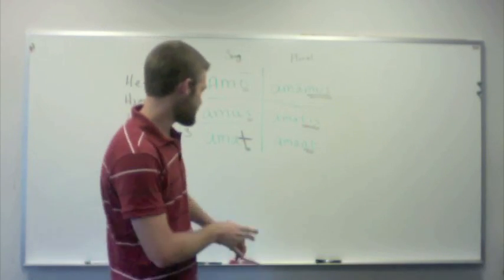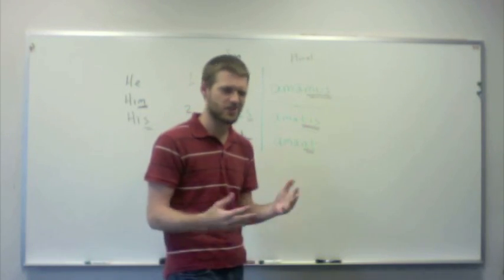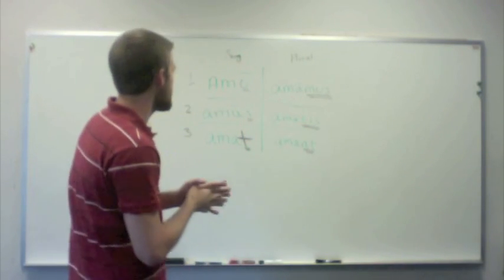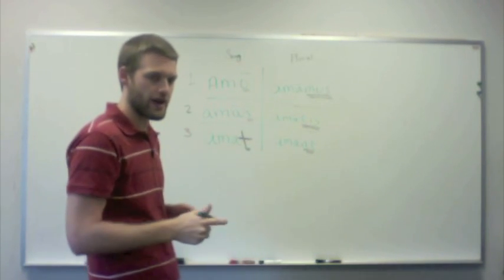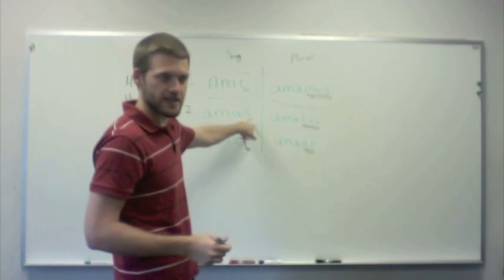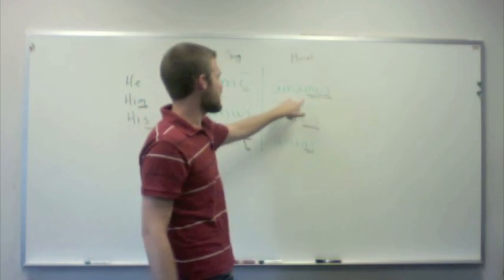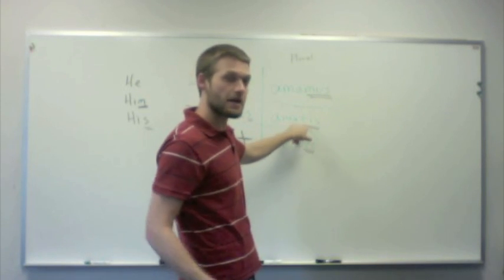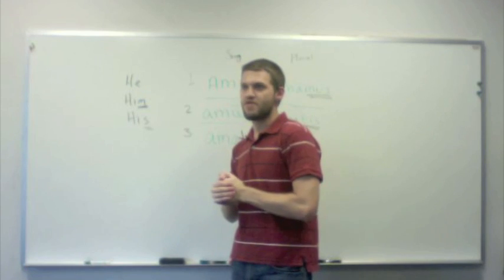Latin Verb Conjugating part 2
In this lesson I teach some of the basic principles behind verbs and conjugation in Latin.  I had to split the lesson into two videos to fit on YouTube.